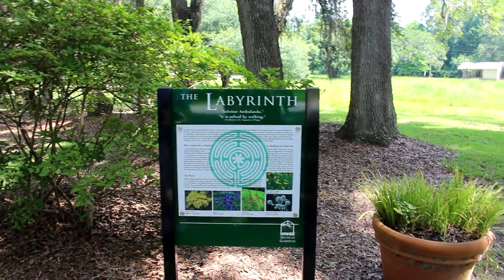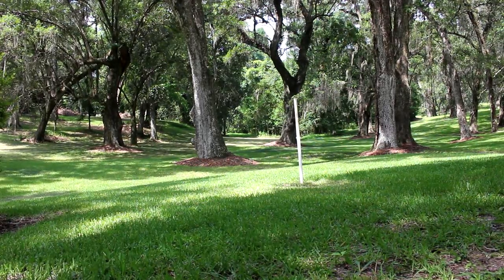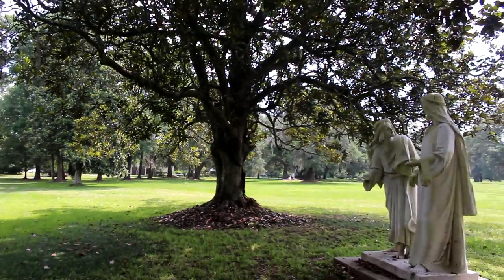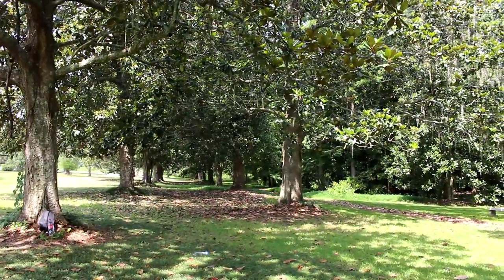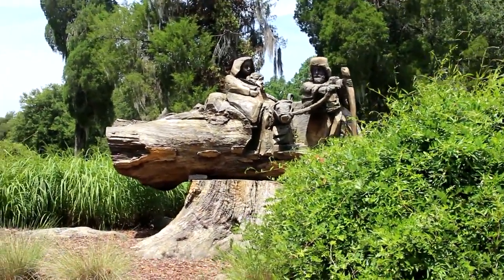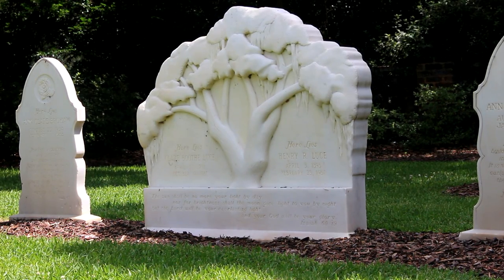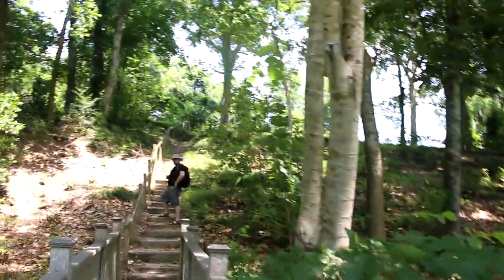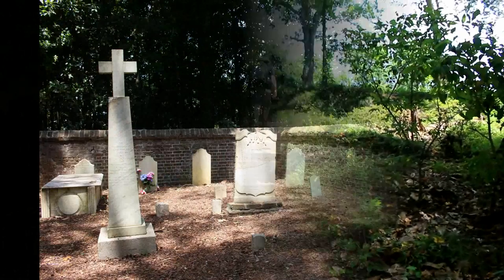Moncks Corner South Carolina | Mepkin Abbey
On this wander we went to Mepkin Abbey located in Moncks Corner South Carolina.  It's one of my favorite free places to go.  The mix of southern plantation history and the church creates a place of serenity.  Thank you for joining us on this wander!